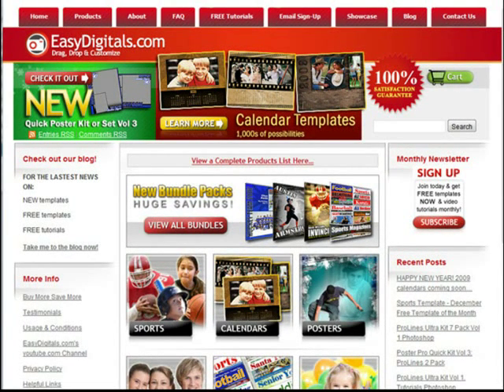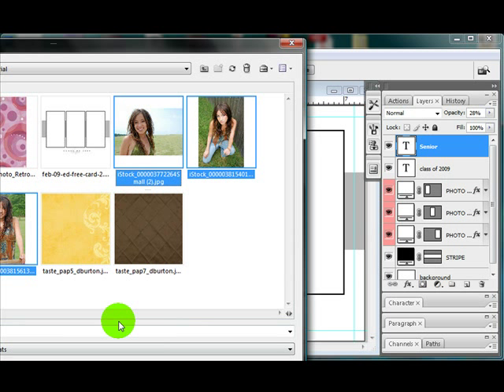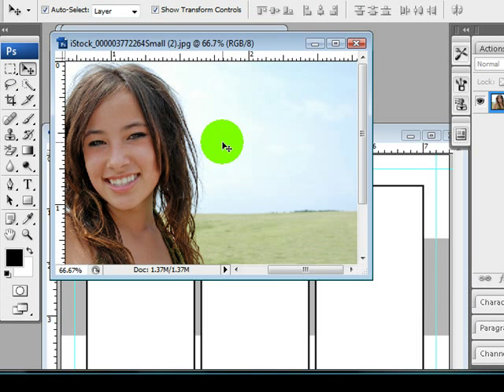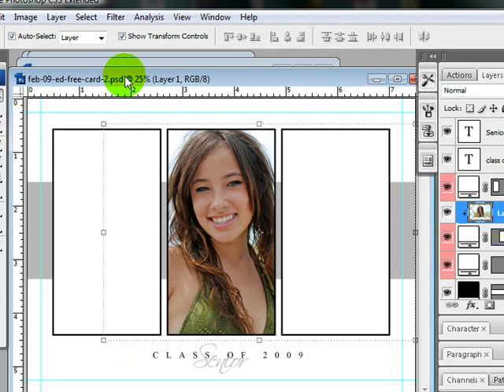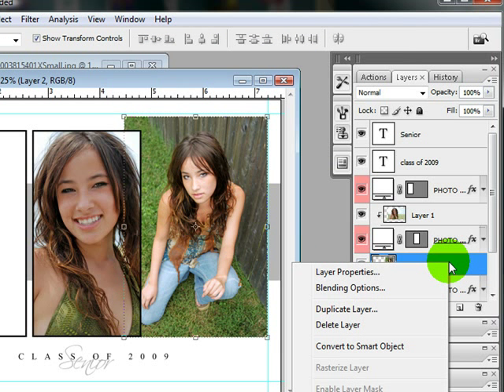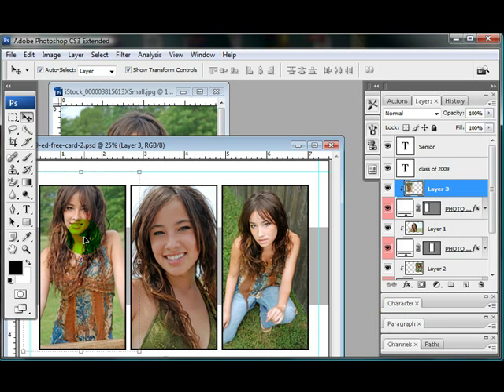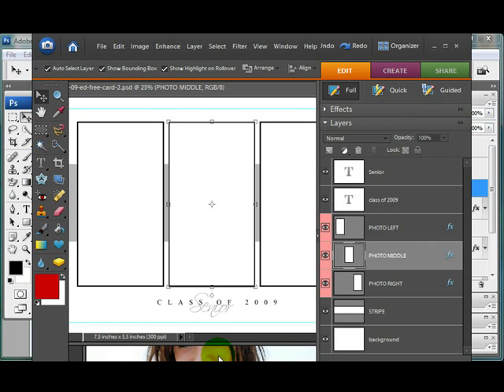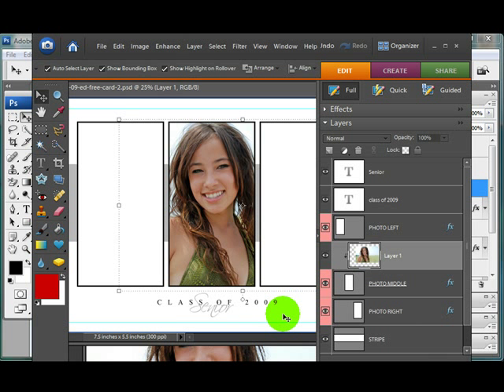Adding photos to a frame using a cliping mask in Photoshop and Elements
for free template. Adding photos to a frame using a clipping mask in Photoshop and Elements.